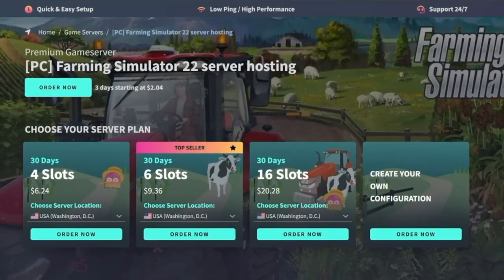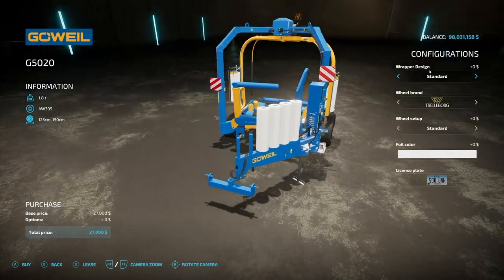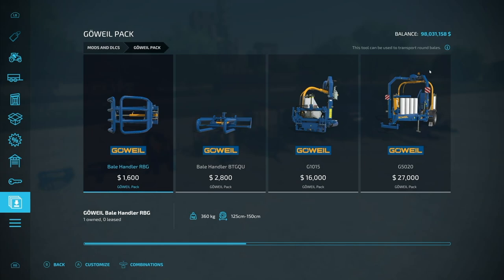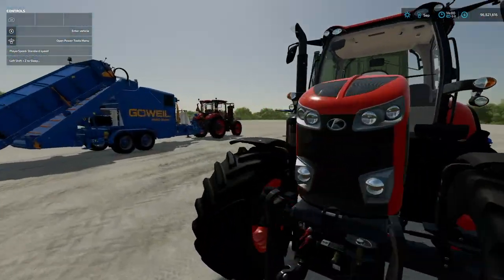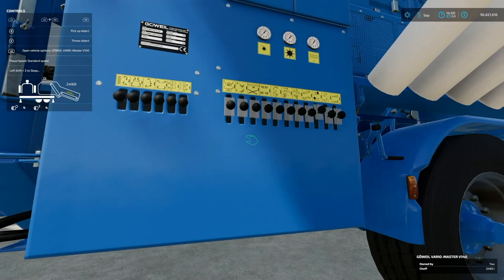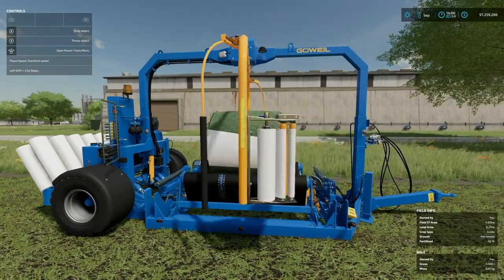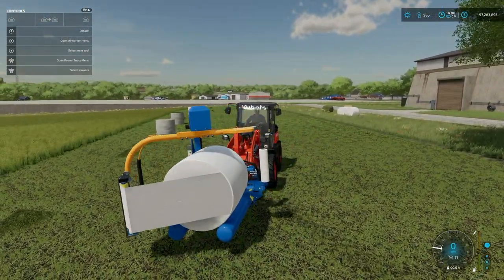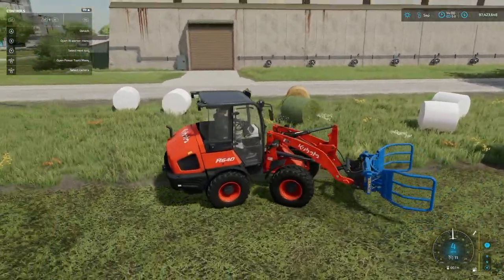Göweil Pack - Out Now For Farming Simulator 22! | Sponsored by GPORTAL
Göweil Pack - Out Now For Farming Simulator 22!
Video Sponsored by GPORTAL Game Servers

0:00 - Sponsored by GPORTAL
0:11 - Intro & Overview
0:51 - Download on Console
1:29 - Download on PC & Mac
2:32 - Equipment Overview
3:14 - Bale Handler RBG
3:32 - Bale Handler BTGQU
3:50 - G1015
4:28 - G5020
5:12 - G4010 Q Profi
5:58 - G-1 F125
6:30 - G-1 F125 Kombi
7:12 - LT-Master F115
8:15 - VARIO-Master V140
9:06 - GPORTAL Premium Game Servers
11:27 - Equipment In The Field
11:45 - LT-Master F115
15:08 - VARIO-Master V140
18:18 - New Bale Types
19:03 - G-1 F125 Kombi
20:21 - G-1 F125
21:08 - Reminder
21:22 - G4010 Q Profi
25:01 - G5020
26:11 - G1015
28:16 - Bale Handler BTGQU
30:23 - Bale Handler RBG
31:48 - Outro
32:50 - Ending Credits